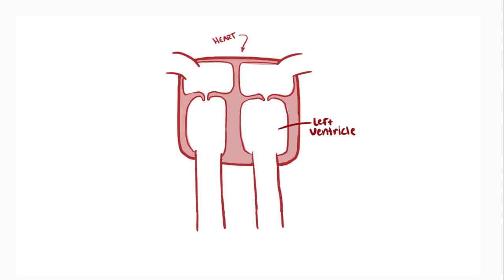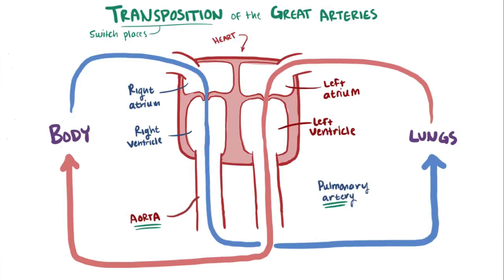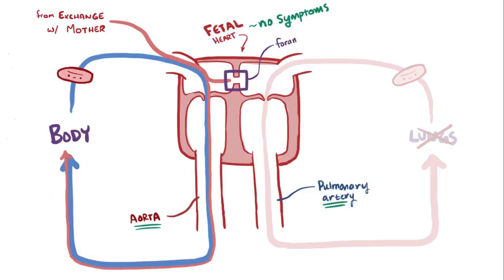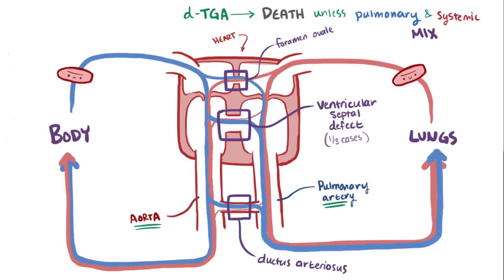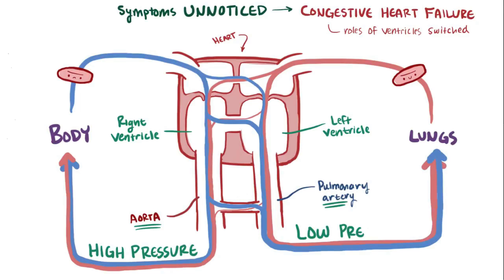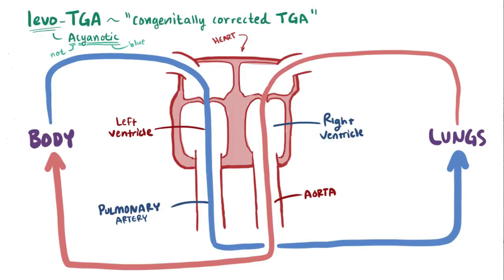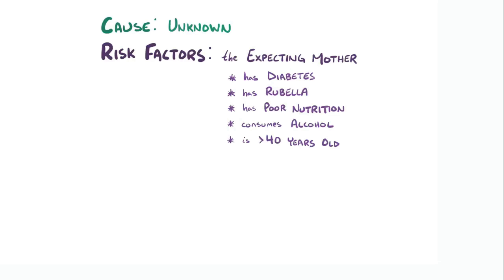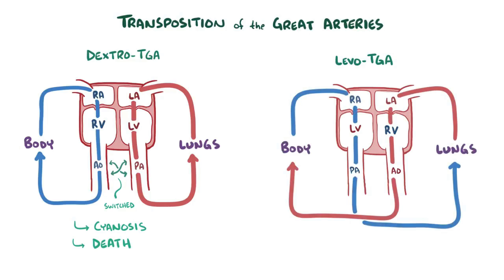Transposition of the great arteries (TGA) - causes, symptoms, treatment & pathology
What is transposition of the great arteries? The great arteries are the aorta and the pulmonary artery, and transposition means to switch places, so with transposition of the great arteries (TGA), the aorta and pulmonary artery switch places such that they're connected to the wrong ventricle.